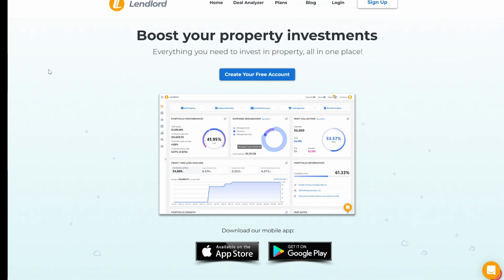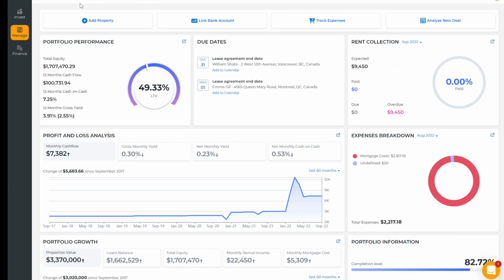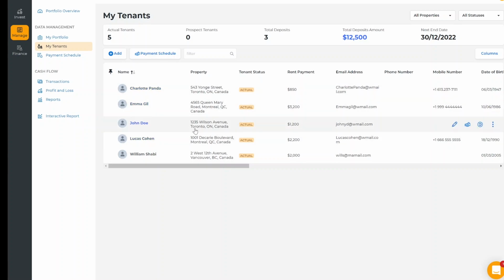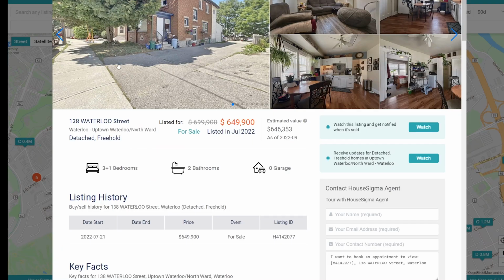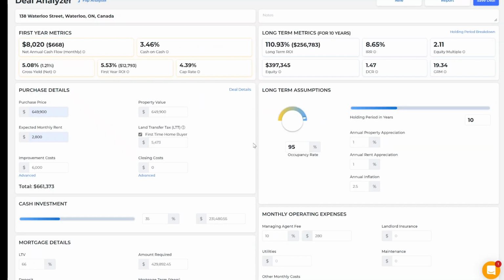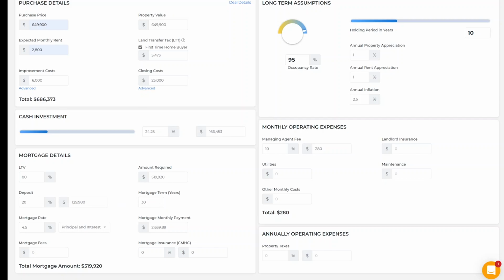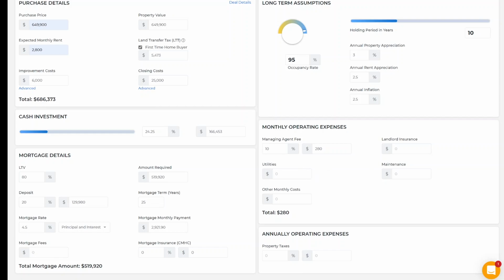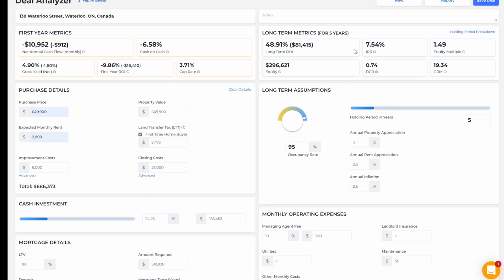How to Analyze a Rental Property in Canada - Real Estate Investing in Canada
Rental property analysis is the process of analyzing an investment property to determine if it’s viable for renting out. It gives an accurate projection of how profitable it can be as an income property. Start Analyzing Real Estate Deals for Free

Rental properties are the most common type of real estate investment across the globe. It is because real estate investors find rental properties generally easier to manage. Therefore, most beginner investors choose them as the starting point of their careers

If you want to invest in a rental property, how do you pick the right property to invest in? How do you guarantee that the property will generate enough profit to at least cover all its expenses? This is where rental property analysis comes in.

✅ MORE FREE MONEY / AMAZING DEALS:

► $20 to try KOHO – a new way to Save and Spend without fees

📚 BEST PERSONAL FINANCE BOOKS:

► Building Wealth and Being Happy

🛒 MY GEAR:

► Anker Wireless Earbuds
► Logitech Wireless Mouse
► Samsung Galaxy Watch4
► Anker Wireless Charger for iPhone or Android

▶ Interest Rate Hike 0.75% - Toronto’s Housing Market is Cooling Off?

An investment property analysis helps you to determine whether you should invest in the property or not. Single-family and multi-unit properties and commercial real estate use different metrics to evaluate an investment decision

Real Estate is all about location. Location is one of the most determining factors in affordability, demand, and availability. Understanding the location, you are investing in is key to being successful with that investment

How to calculate your rental income? Each property varies in size, rent out furnished or unfurnished and some locations are better than others. The best way to determine the rental price is by looking at comparable rentals in your area. Start by doing your due diligence by looking at the available rental properties in the same area

To analyze the property, you will need to make assumptions about your expenses. The 50% rule is a simple assumption that 50% of your rental income will go towards operating expenses, not including mortgage principal and interest payments

Real estate has both the stability and the profitability to be a great foundation for building wealth. Whether you are new or experienced in real estate investment. Learning how to properly analyse rental properties is the key to your success